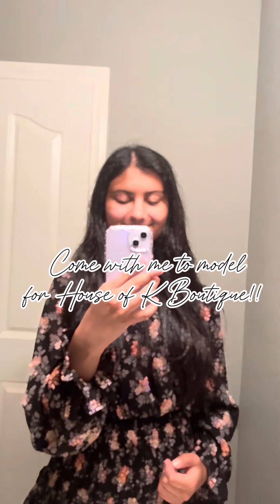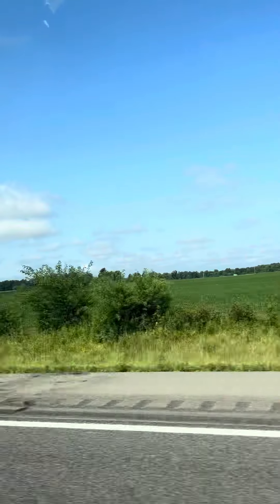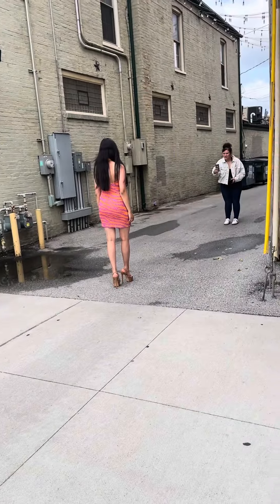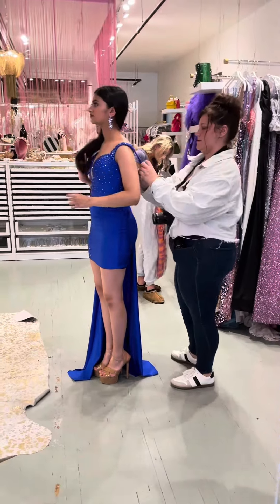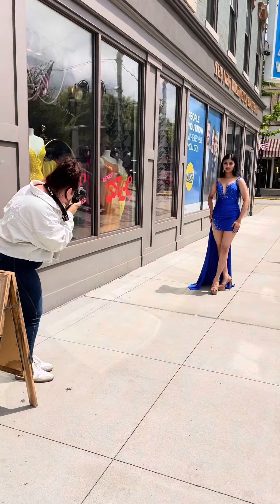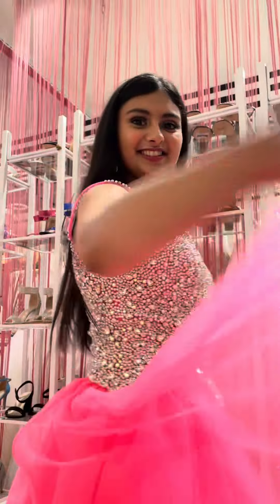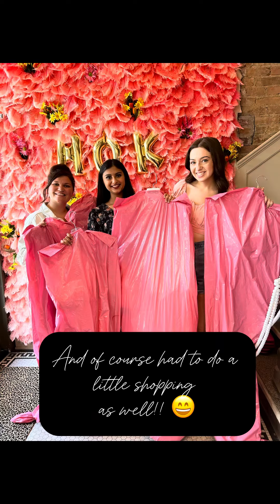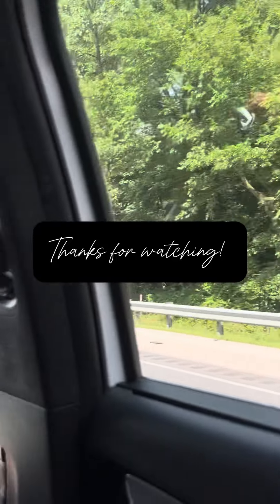Come with me to model for House of K boutique!